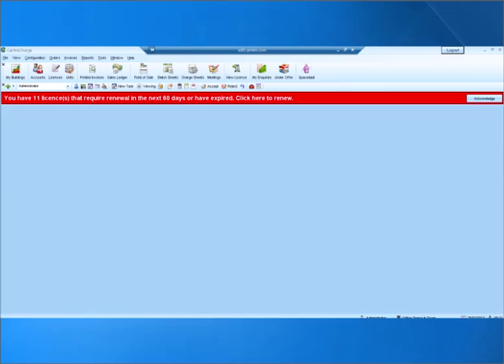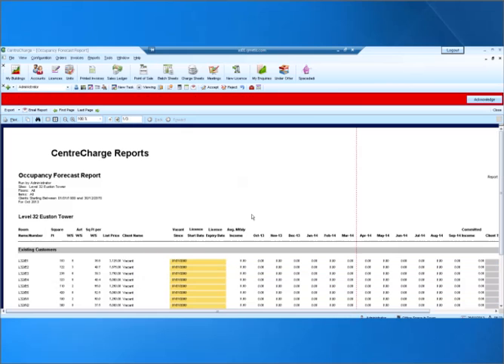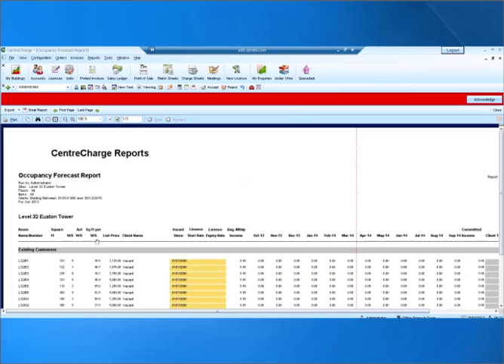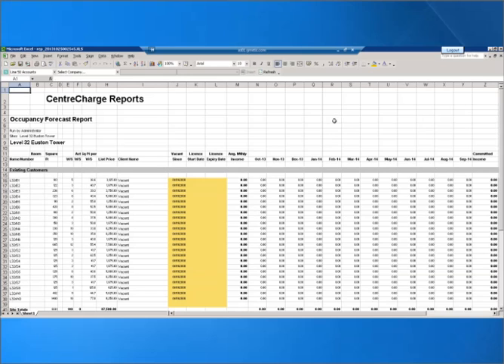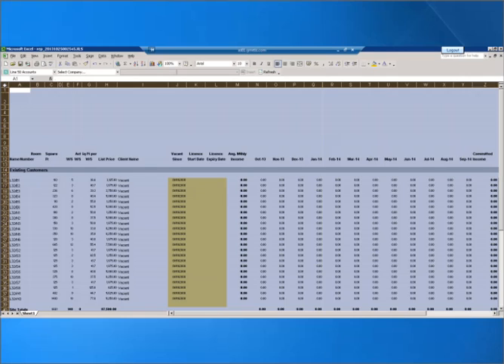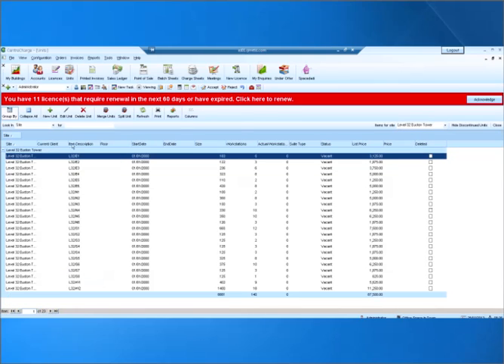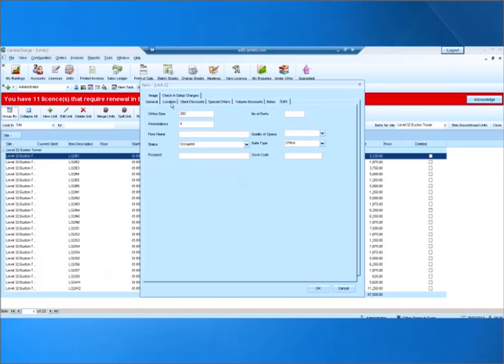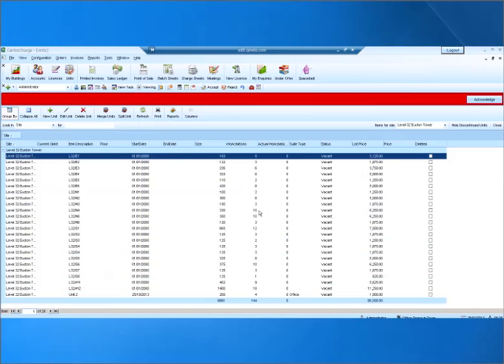How to to check your Occupancy basics in CentreCharge when you get started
The following Video will assist you in checking that your Occupancy basics are correct before you start using CentreCharge. The video outlines how to check :

Net lettable square feet
Workstaions
Target rents

The video also shows you how to correct the anomalies that you might find.